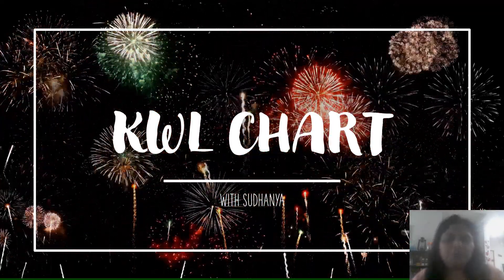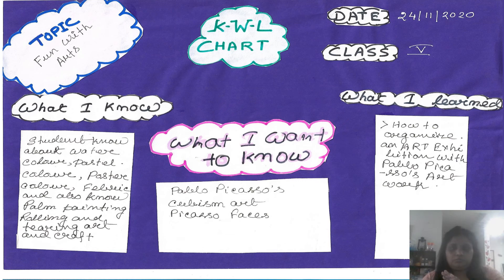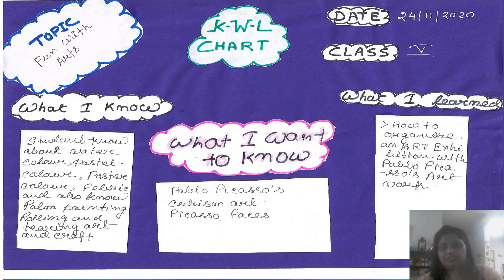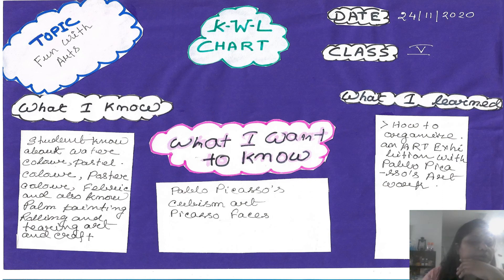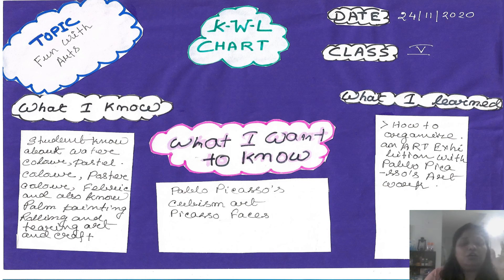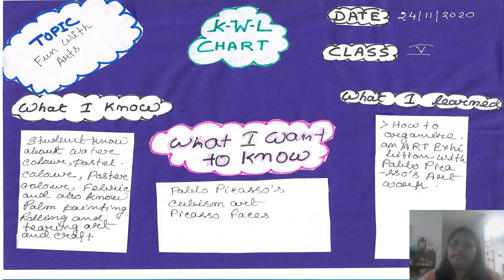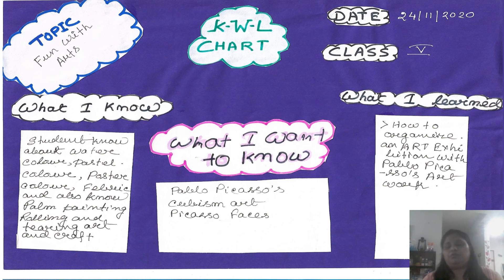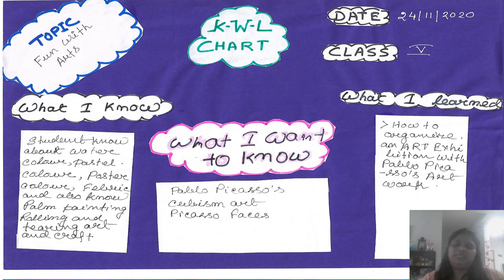KWL CHART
FOR TEACHERS